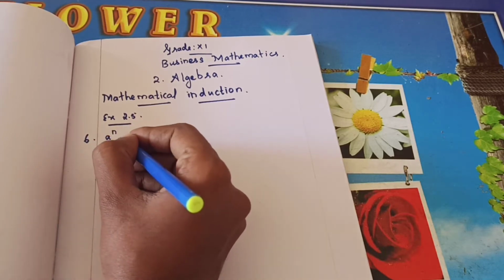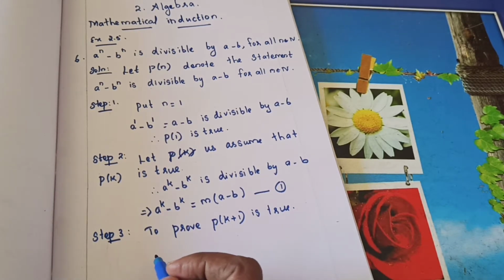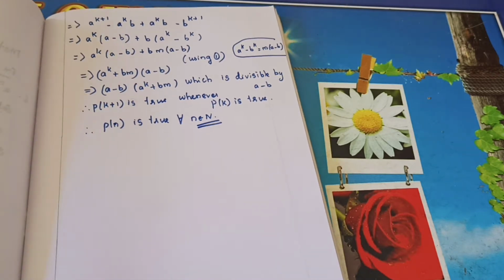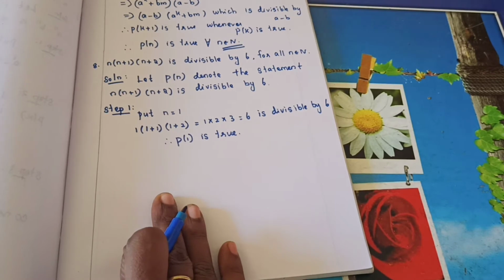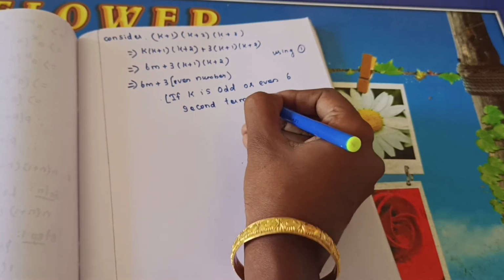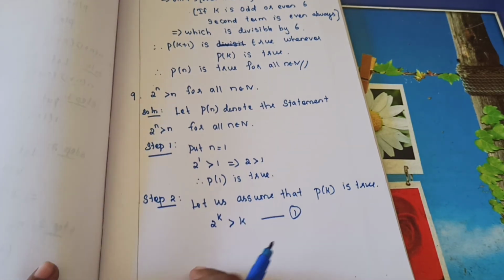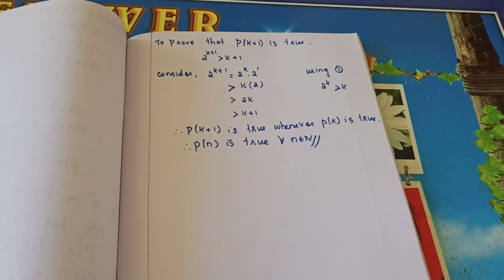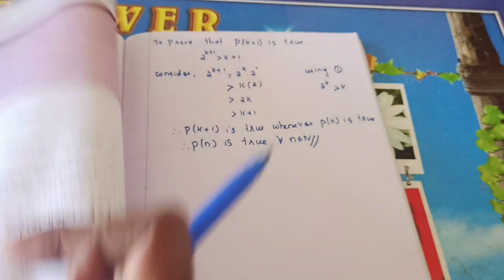GRADE 11 | BM | MATHEMATICAL INDUCTION | 12.10.2020 |10.10 AM